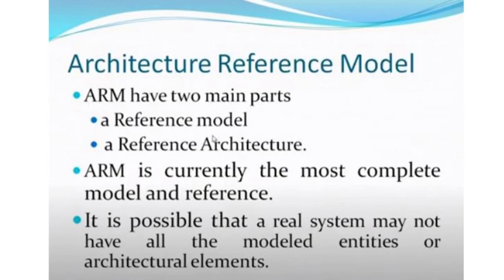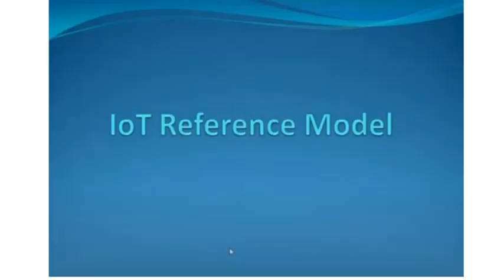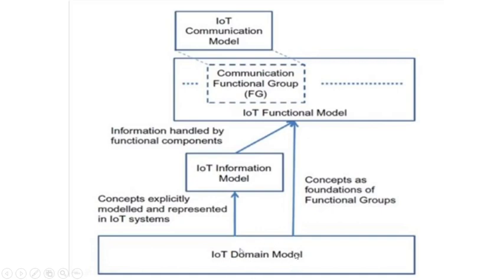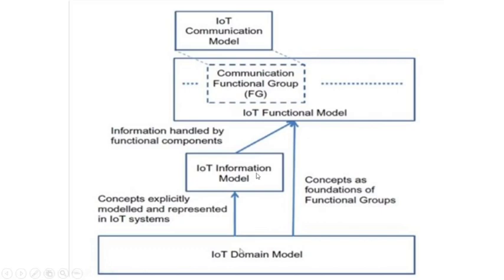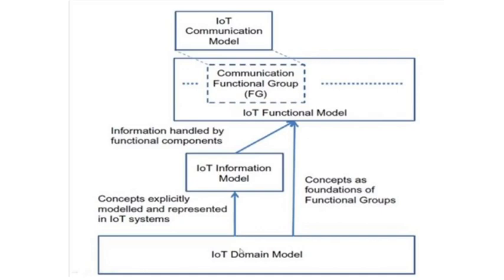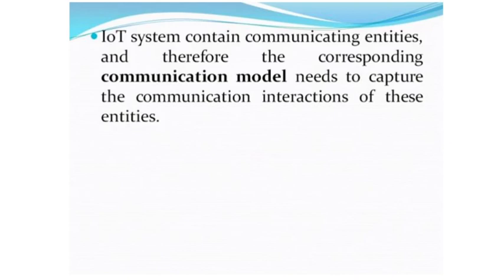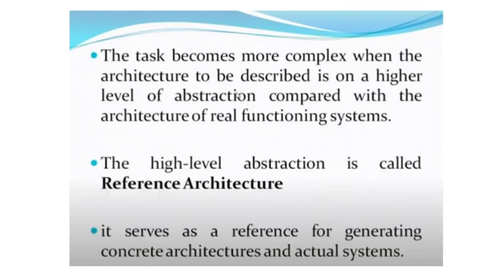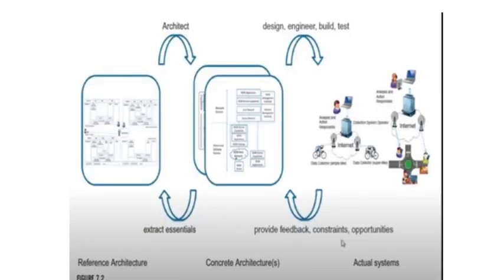18 03 2021 B E CSE SEM VI IOT 3160716 15 ARM